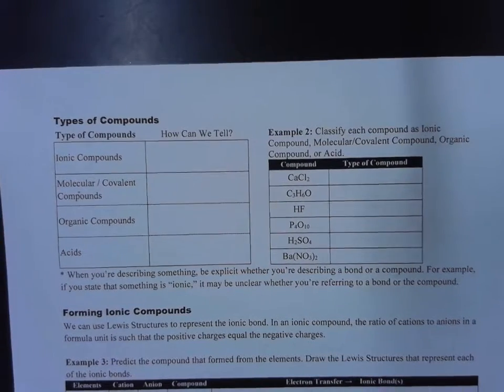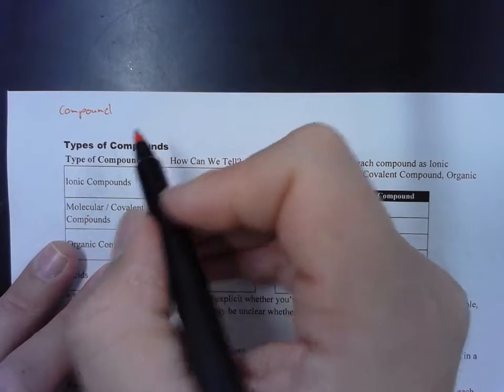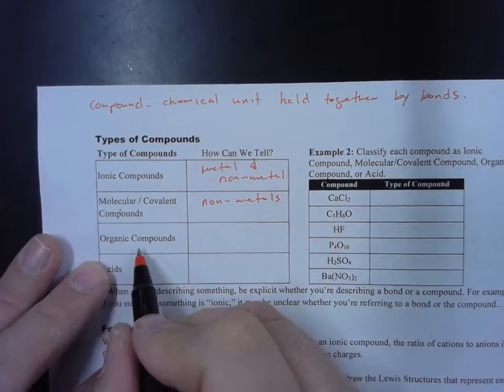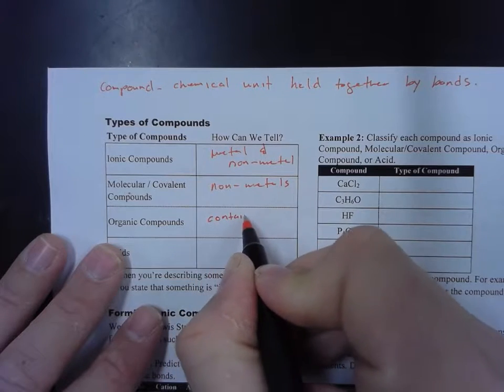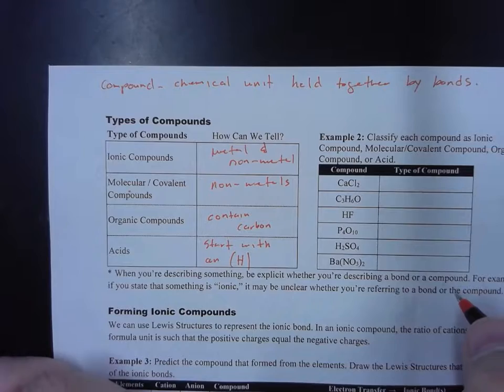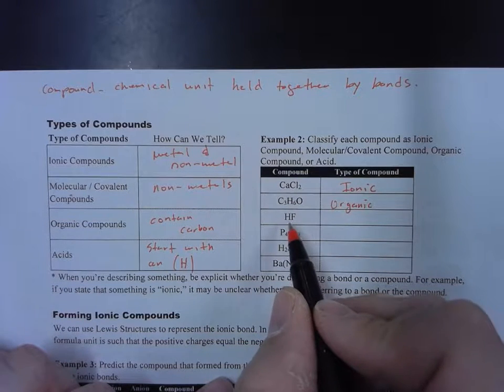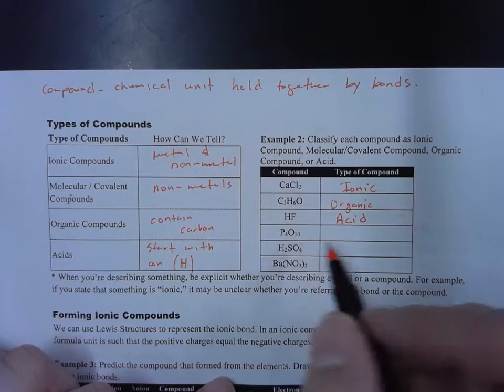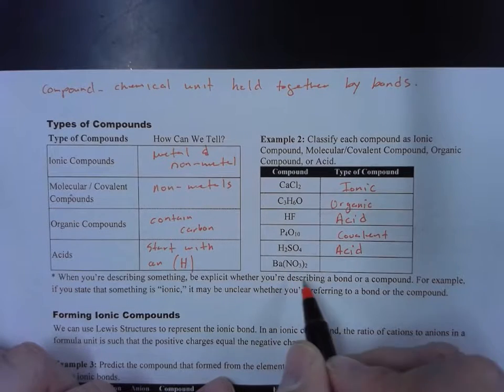Notes 6 1 Pt 3